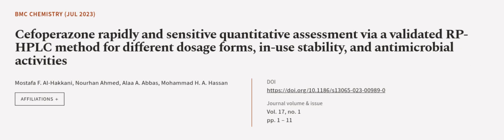Cefoperazone rapidly and sensitive quantitative assessment via a validated RP-HPLC me... | RTCL.TV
### Keywords ###

### Article Attribution ###
Title: Cefoperazone rapidly and sensitive quantitative assessment via a validated RP-HPLC method for different dosage forms, in-use stability, and antimicrobial activities
Authors: Mostafa F. Al-Hakkani, Nourhan Ahmed, Alaa A. Abbas ,and Mohammad H. A. Hassan
Publisher: BMC
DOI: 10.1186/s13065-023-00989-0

### Video Timestamps ###
0:00:00 - Summary
0:01:00 - Title
0:01:06 - Outro
0:01:11 - End